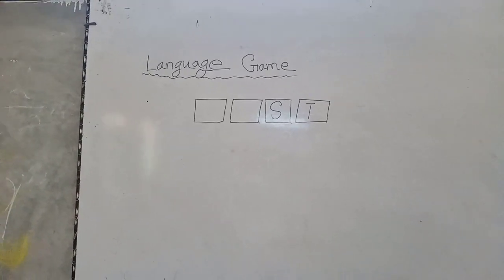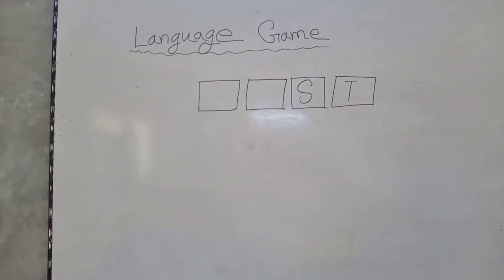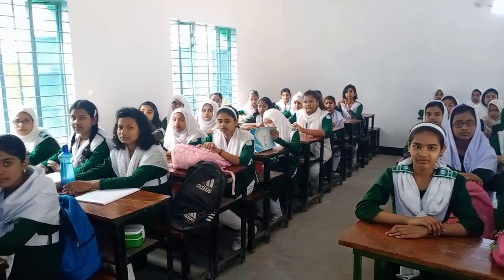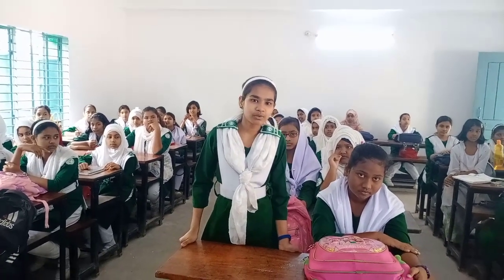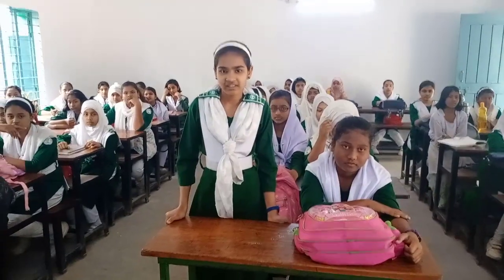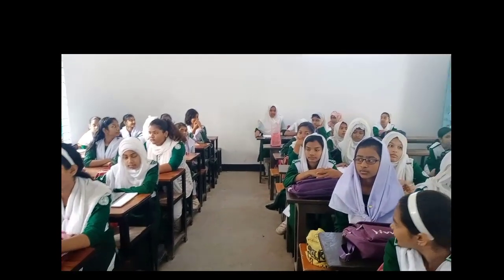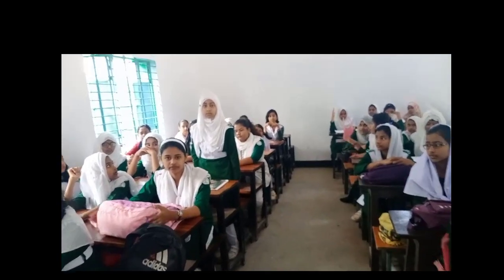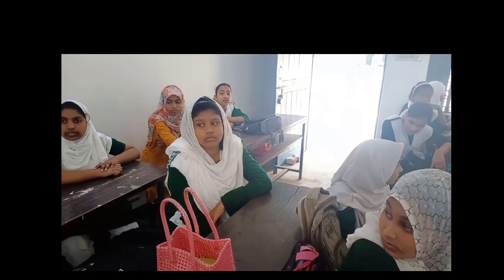Blended learning | Make sentence in English and sentence structure /Part-19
Make sentence in English and sentence structure /Part-19
English course for class six students of Bangladesh, these course have been designed for teachers and students of class Six. Very easily one can learn English subject. To get all bangla tutorials, please visit YouTube channel To English with Rafia Ma'am. Here you will lot of their class video tutorials that will help you to learn with English grammar, English speaking, English language ,English literature and entertainment.

How to make a By watching this video, you can enjoy a new game of forming new vocabulary.

Our students are doing words building activities.

Thid simple game will give you an opportunity to be more creative.

This is an easy and funny game for making new vocabularies.

This game helps the students to make new words easily and happily.

This game makes the learners more compititive too.

Rafia ma'am explains you simple ways to learn spoken English without much focusing on details grammar. This video will explain you "how to use make a sentence in English and how to learn sentence formation in English language ".These Spokane English techniques will help you to attend Interviews, and manag with your office daily routine. These English conversation videos and online free -Spokane English videos will help you improve your basic communication skills.

Some videos will explain you advance English language classes like "Advance Spokane English classes, English Training videos, learn English online, English tutorials for beginners, English vocabulary for daily use, spoken English lesson, how to speak fluent English, Basic English grammar lesson, and you can find many other useful spoken English language videos in this Easy English with Rafia ma'am channel.